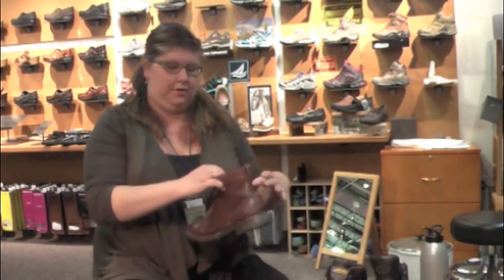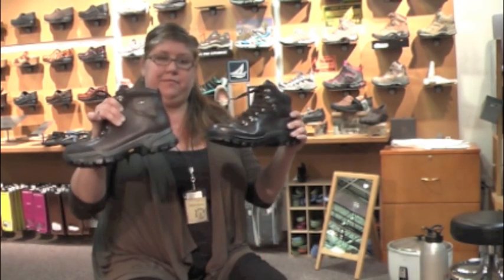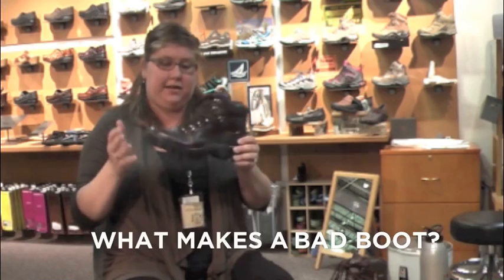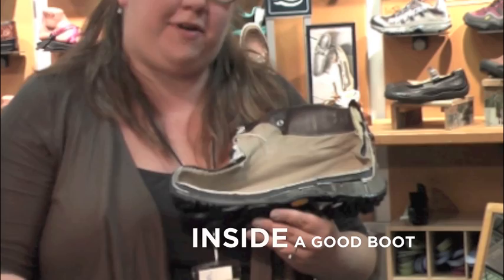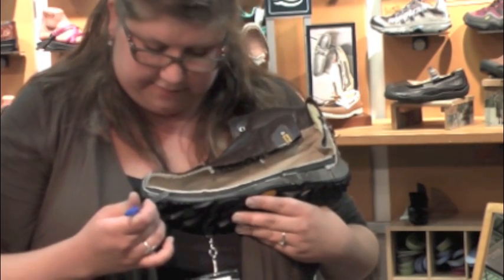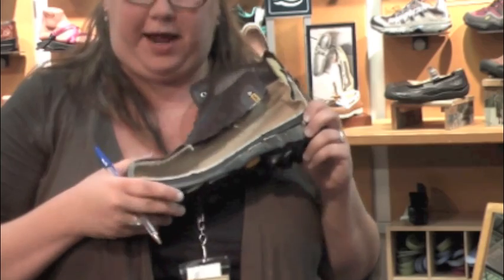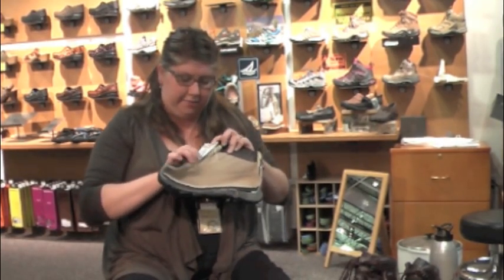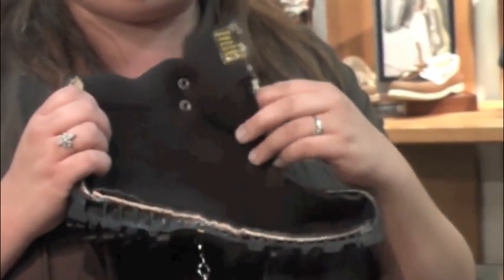Footwear Need Fixin? What makes a good hiking boot?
Alpine Shop certified pedorthist and senior bootfitter Angie Bono explains the main differences between a "Good" quality boot and a "Bad" boot. Beware - looks can be deceiving!

Find out what you need to look for the next time you're preparing for a backpacking adventure or your next major hiking trip.

You can learn more from all of Alpine Shop's boot fitters by stopping in any one of our locations in Missouri. for continuing instructional videos.